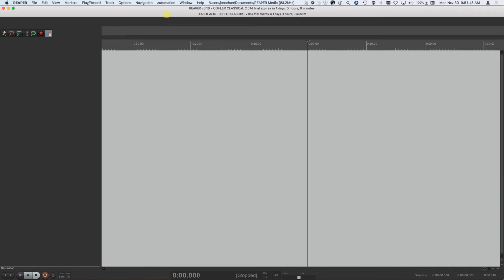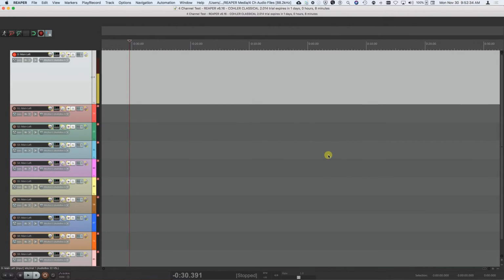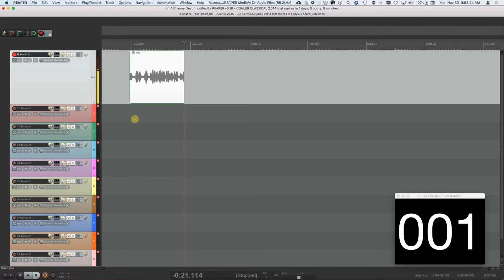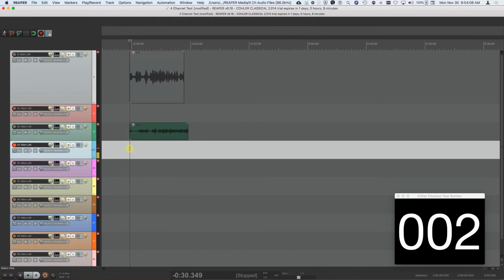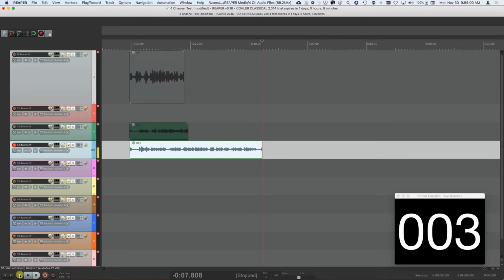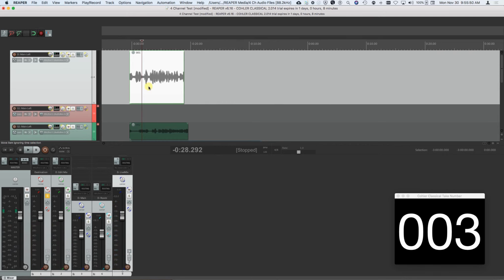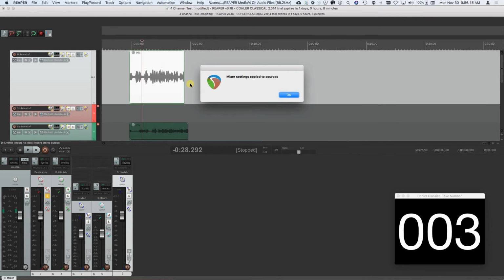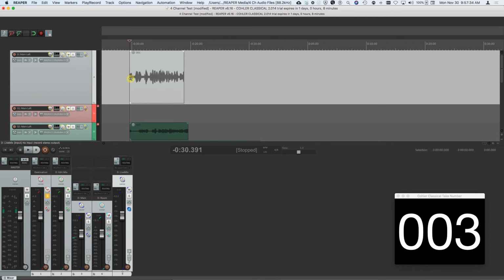Recording in Cohler Classical (OUTDATED)